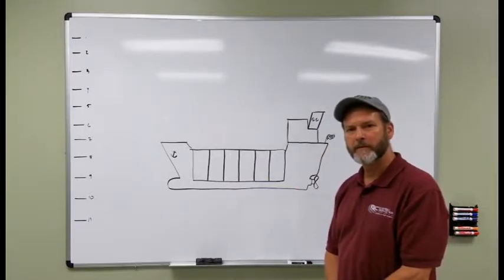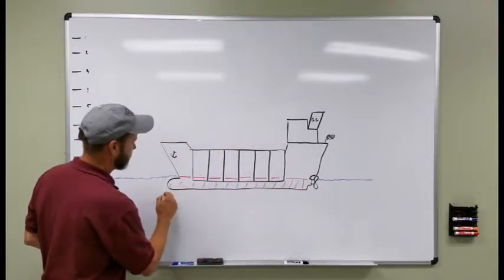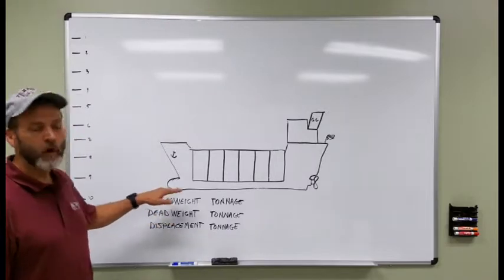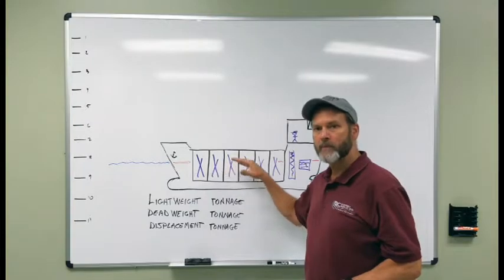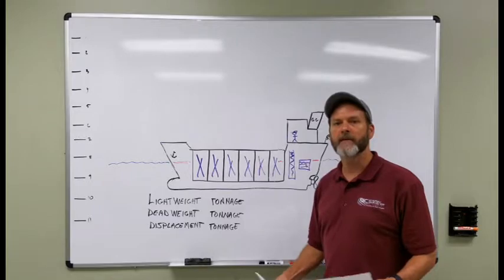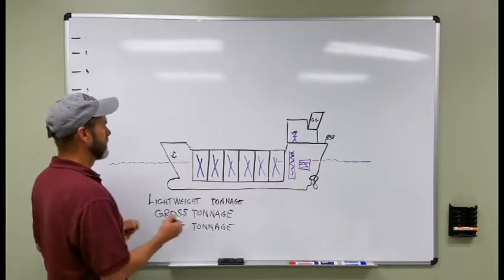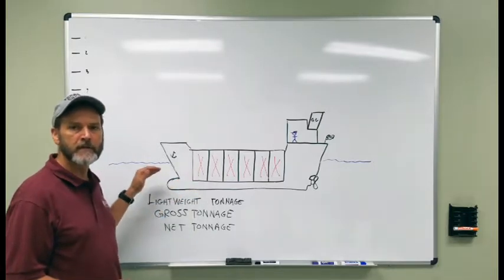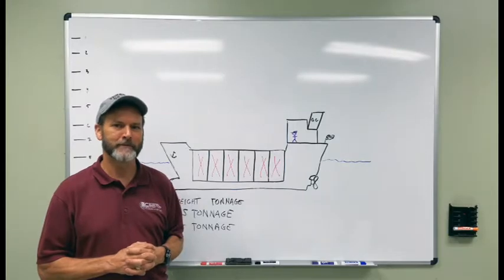The Word This Week Lightweight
Lightweight